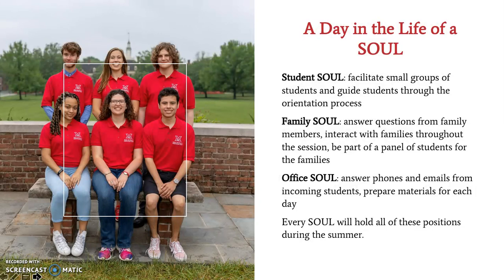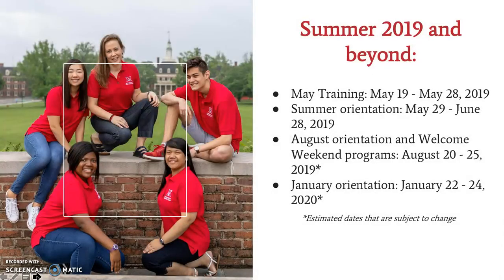2019 SOUL Virtual Info Session